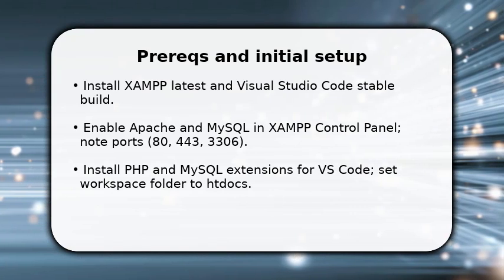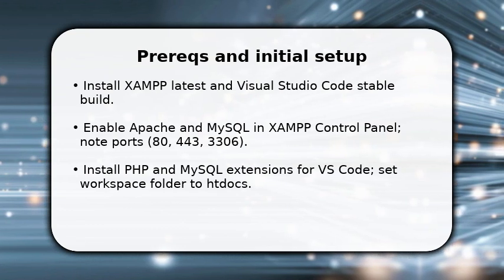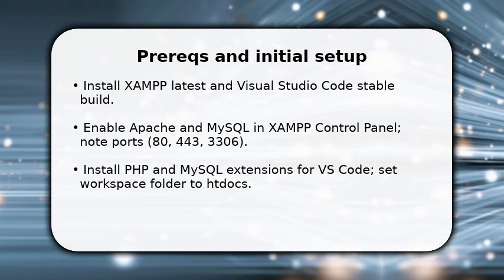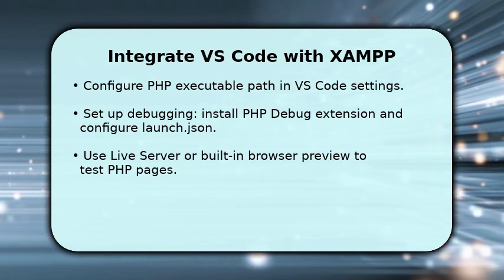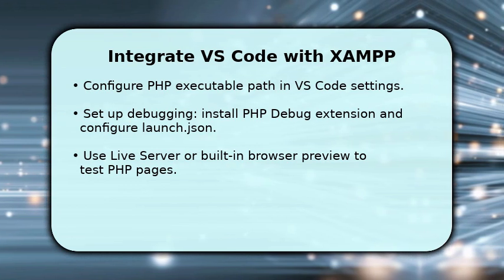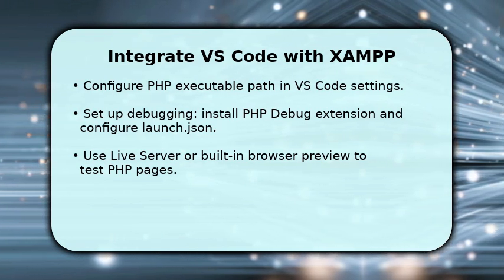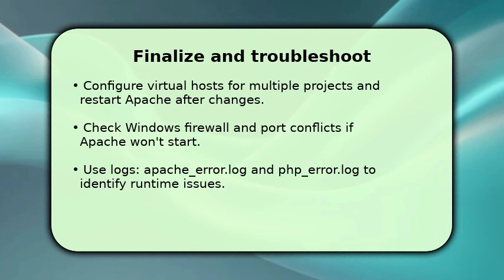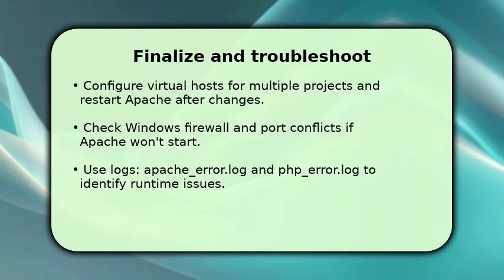How to Use Xampp with Visual Studio Code - Full Guide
How to Use Xampp with Visual Studio Code - Full Guide | 🔒 Surfshark VPN Deal — Stay private and secure. $1.99/mo + 3 Months Free ▸

Dive into the world of web development as we guide you through setting up and using XAMPP with Visual Studio Code. This comprehensive video tutorial covers essential steps, from installation to configuring your environment for seamless coding experience.

XAMPP, Visual Studio Code, web development setup, code configuration, Apache server, MySQL database integration, PHP scripting